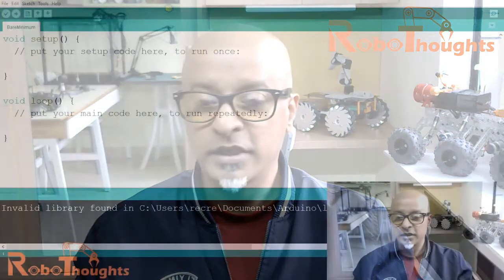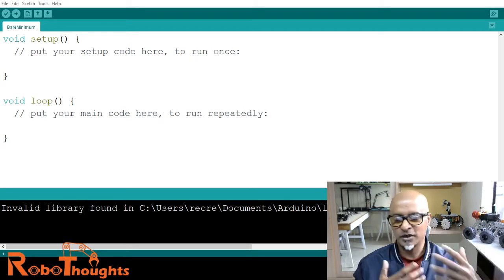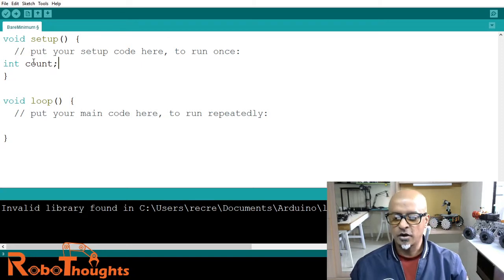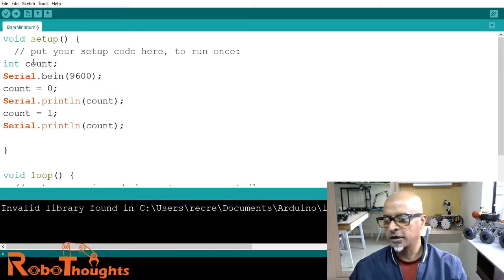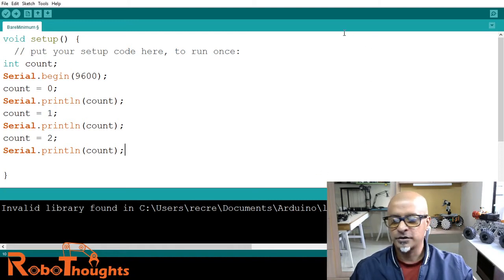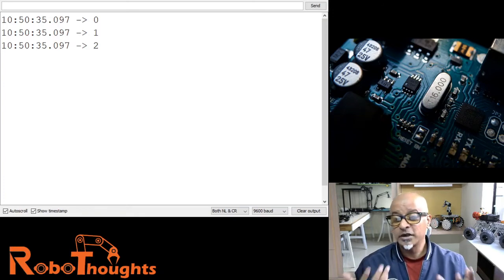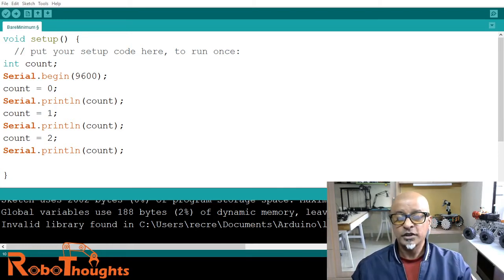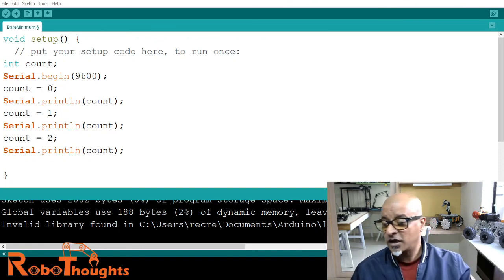Lesson 7 – Variables In C;C++ Arduino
A variable is used in programming to store a value that may change during the life of the program (or sketch).
Memory is set aside for storing the variable and the variable is given a name which allows it to be accessed in the sketch.
One example of a variable is if you were to write a sketch that keeps the total of a teams score in a sports match. The value that the variable is holding (i.e. the teams score) would be displayed on a screen while the sports match is being played. As the score increases, the value that the variable holds will be increased and the display on the screen would be updated showing the new value that the score variable now holds.
In this example, the score value may change several times during the match and the time that the sketch is running. It is therefore variable as opposed to a fixed or constant value.